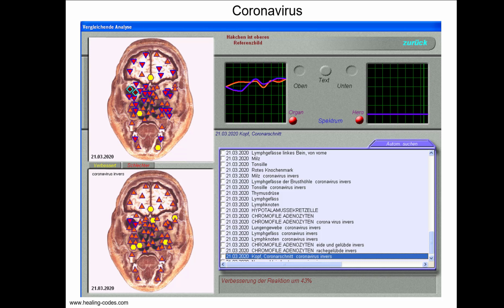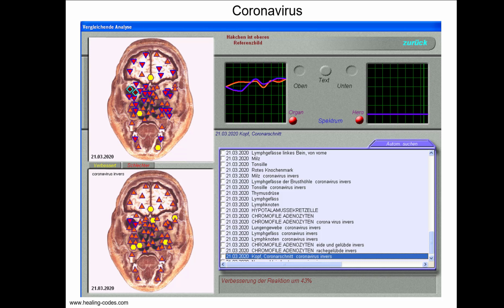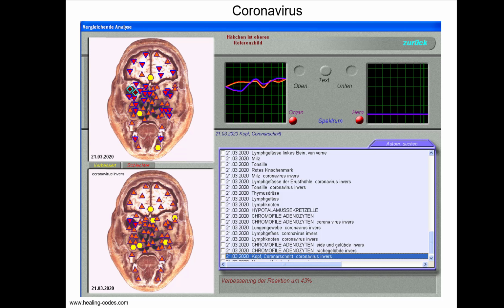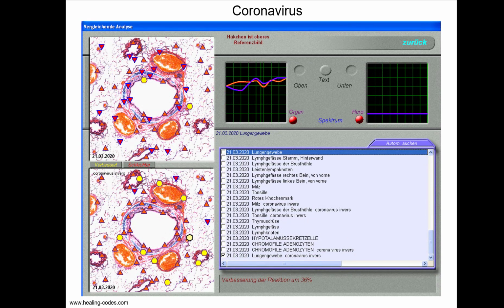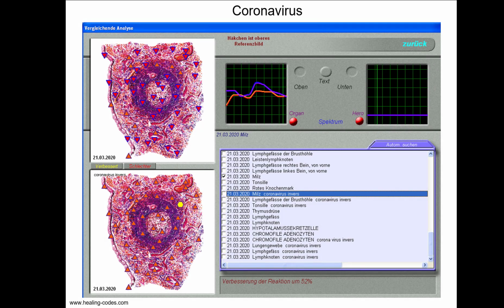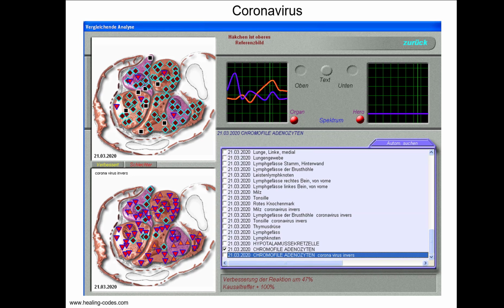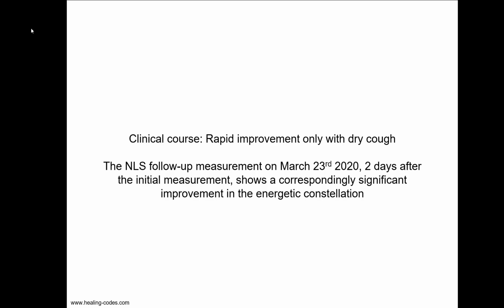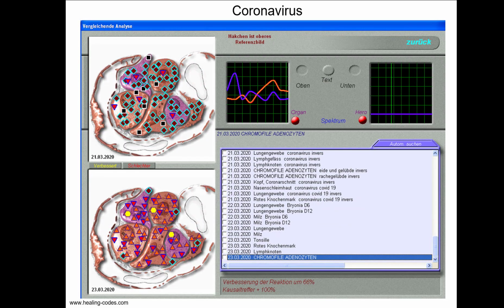Coronavirus: Digital Diagnostics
Digital diagnostics of coronavirus infections through non-linear systems (NLS), possibilities of remote analysis